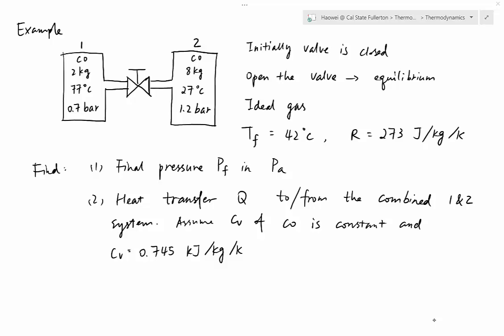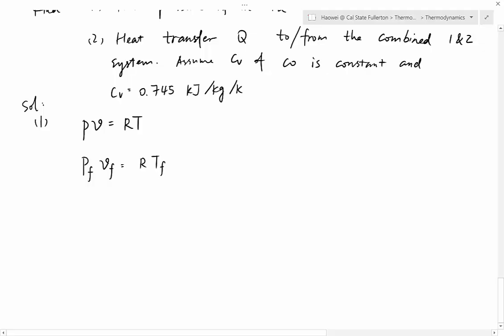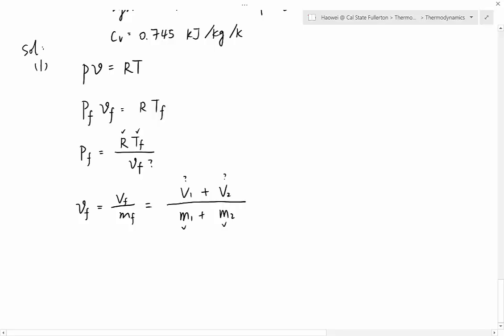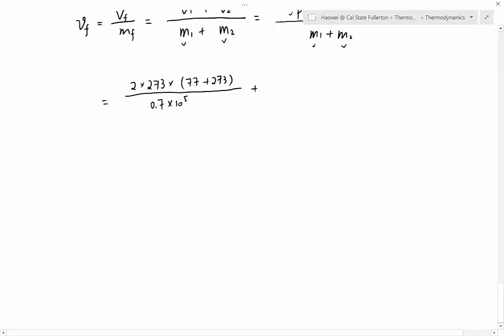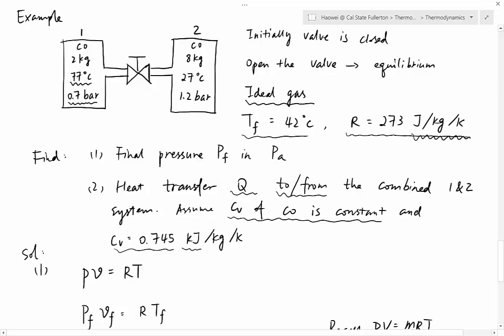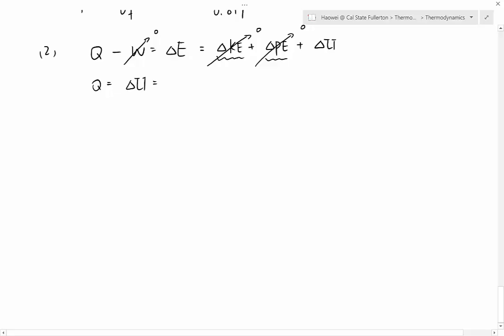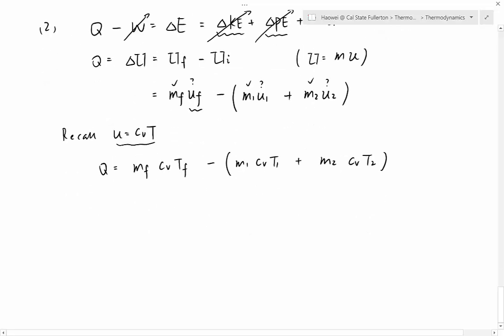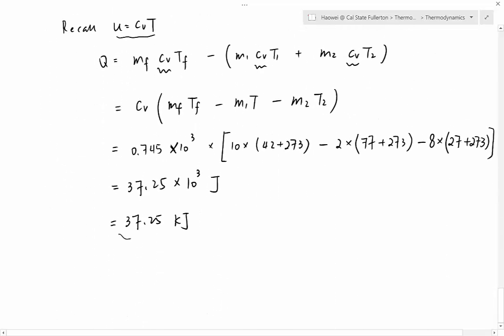Thermodynamics 5.3 Example - Ideal Gas